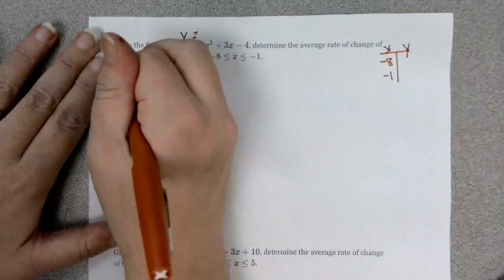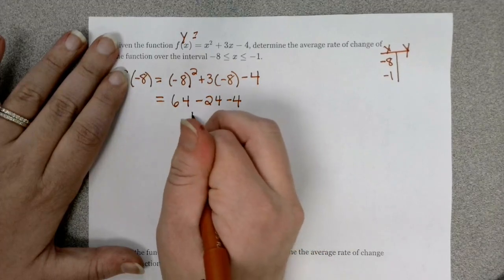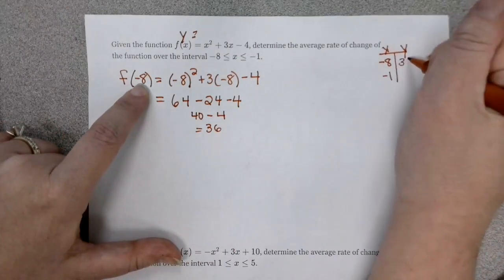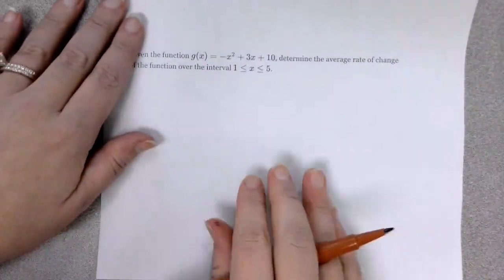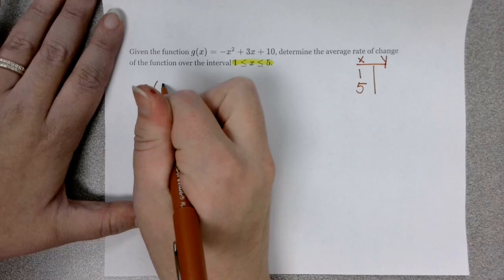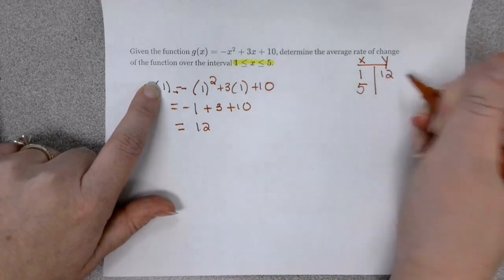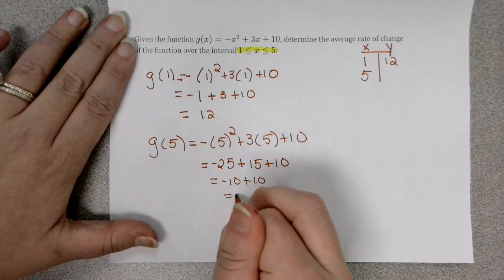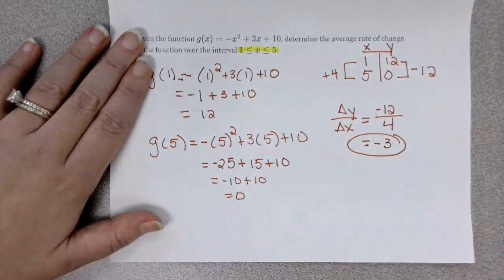Average Rate of Change Equation